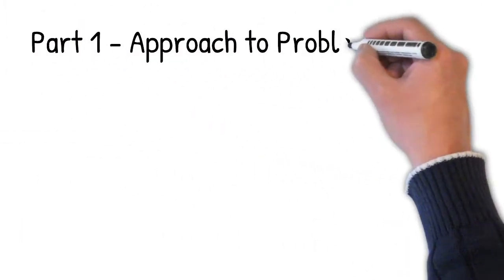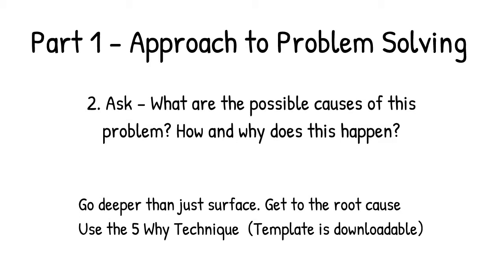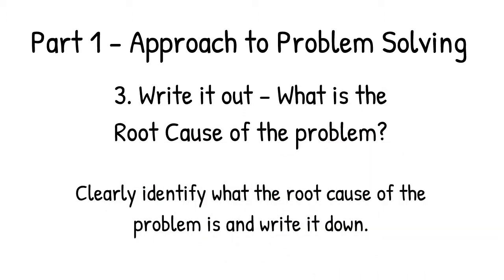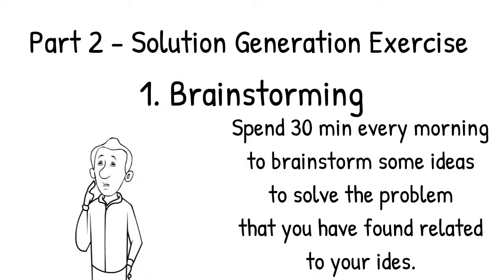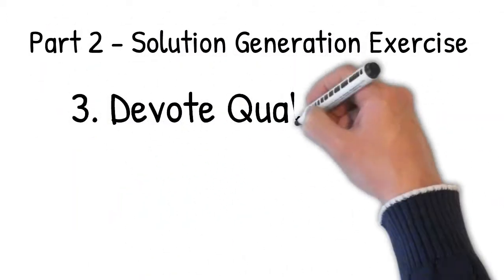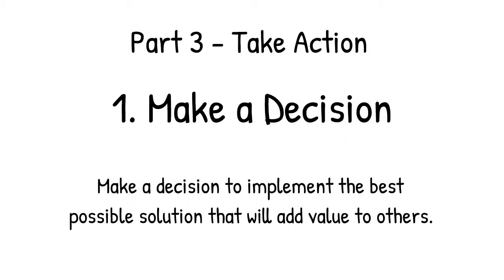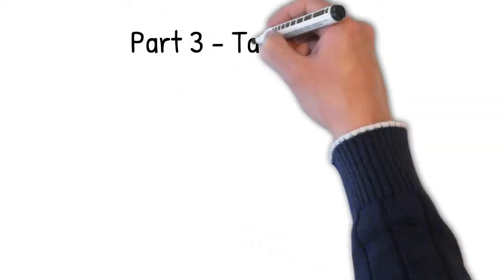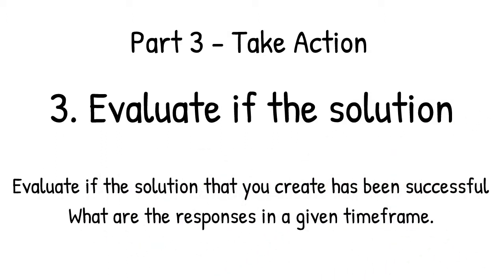How to Find Your Business Idea?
If you have a desire to start a business but don’t know how or what to focus on then this video is going to help you.

Any business that is out there now is filling a need in society, I’m most cases it’s a problem that they are solving.  What I’ going to show you today is how to find the root cause of a problem and what you will need to do to generate ideas to solve that problem.

This video will cover 3 parts to this process so make sure you watch all three parts to the end so that you can put it all together.

I created this video using Doodly.  It’s a simple way to create doodle instructions videos with our any creative or technical skills.  You can try it out by clicking this
The books below were GAME CHANGING books in my life.

Favorite book about Business: The Go Giver
Favorite book about Personal Finance: Automatic Millionaire
Favorite book about Christianity: Good to Great In Gods Eyes